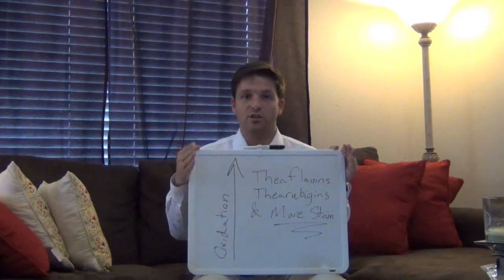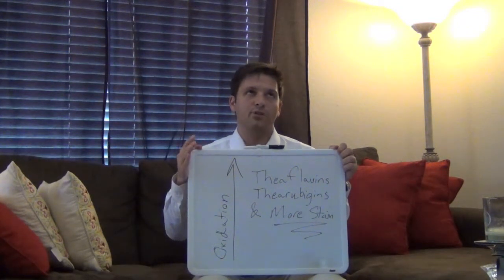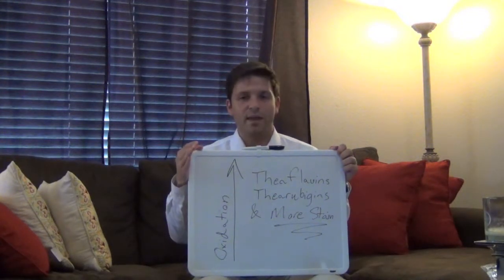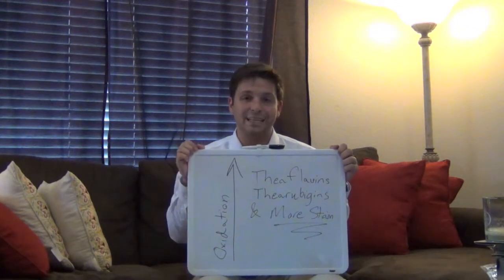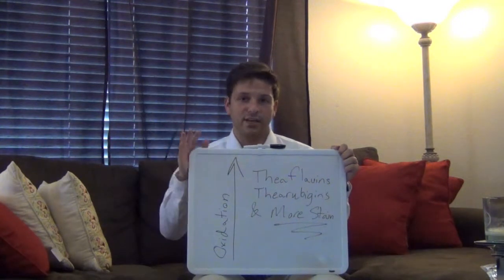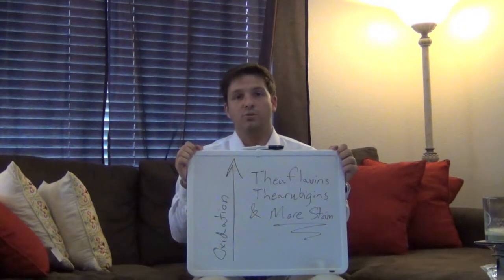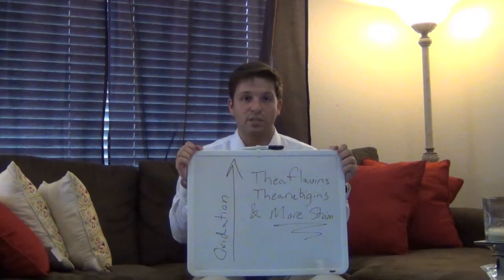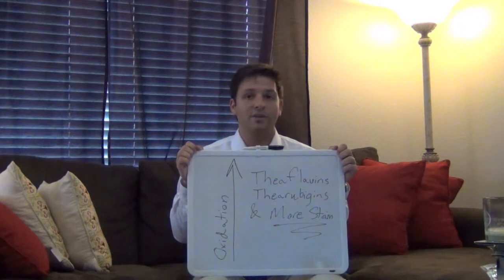Which Type of Tea Stains Teeth the Most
Teas are classified based on the degree of fermentation. Learn which types of tea stain teeth more than others and why this happens.